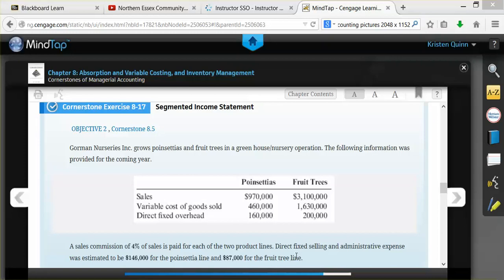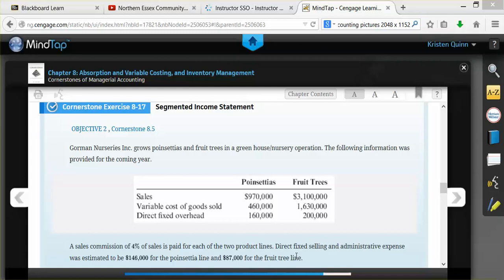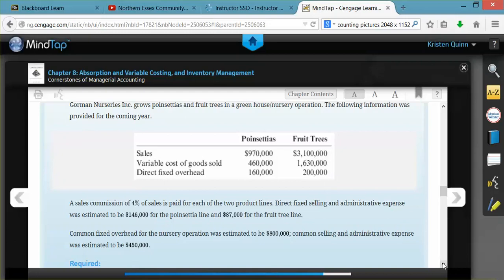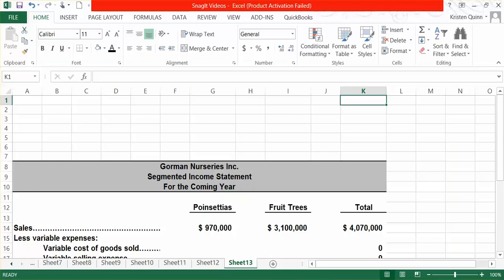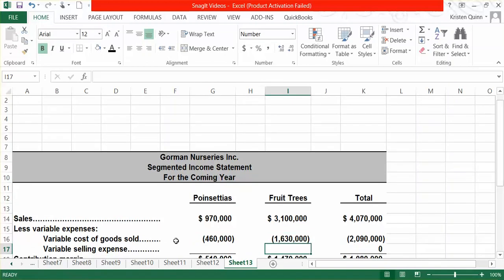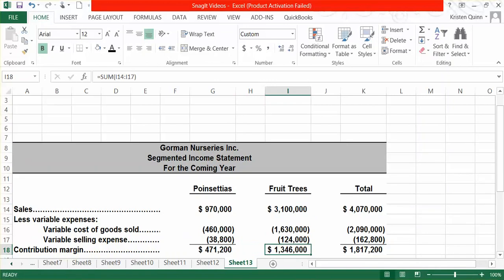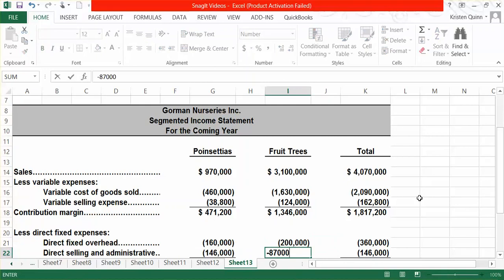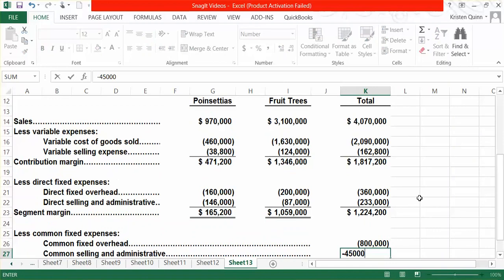Segmented Income Statement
In this example I will show you how to properly construct a segmented income statement.